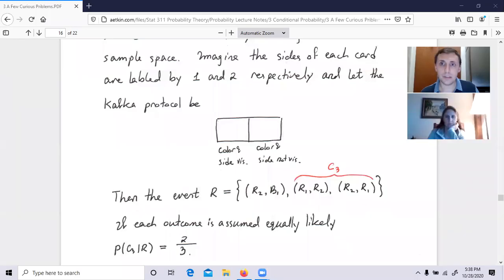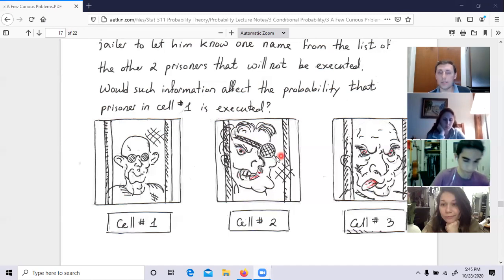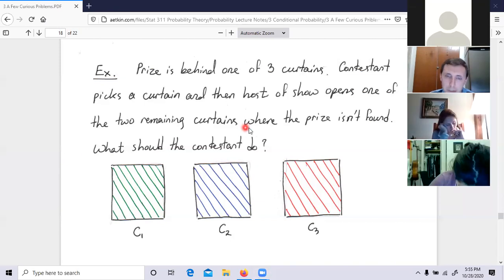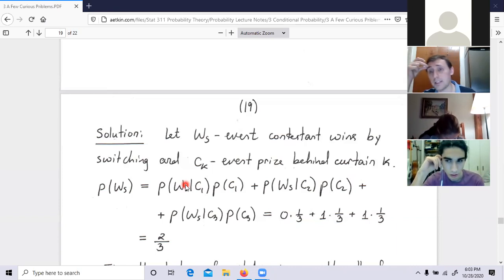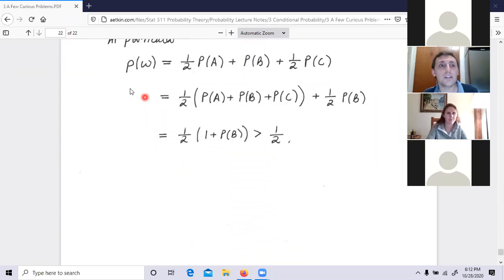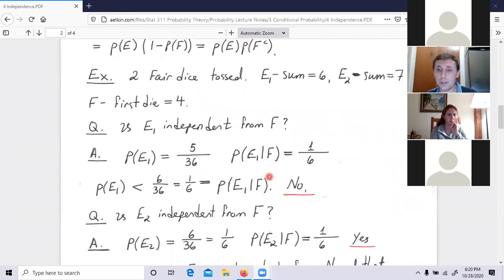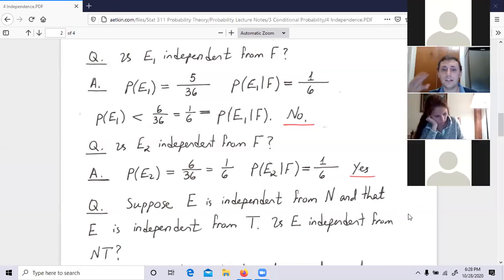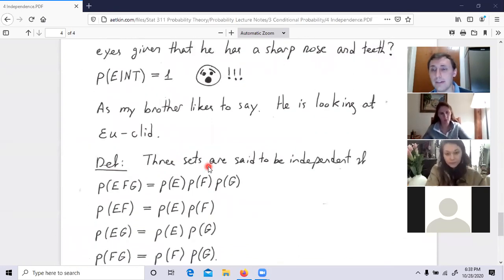F20 Probability Lecture 17: Monty Hall and Independence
We discuss Monty hall like problems and discuss the fairy tale "Independence and little red riding hood"